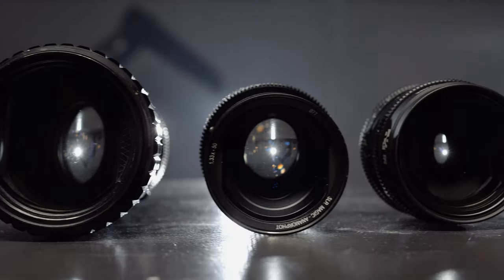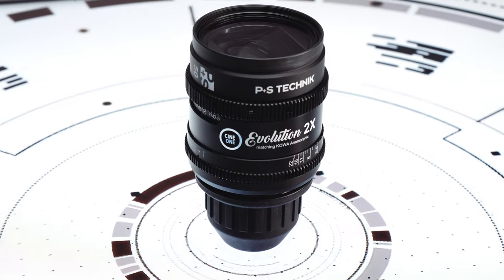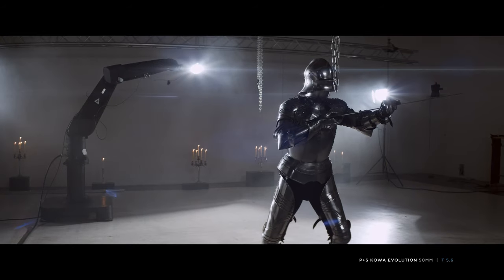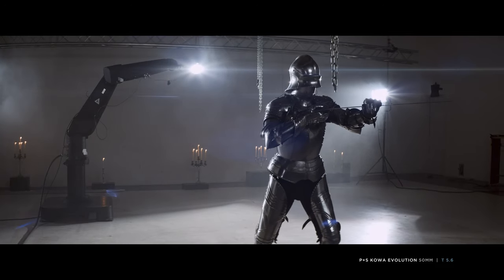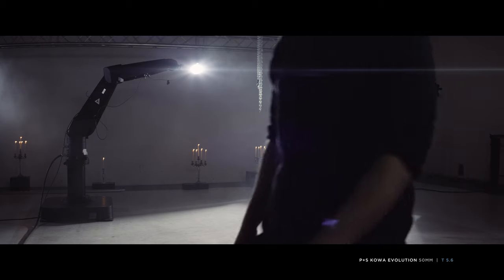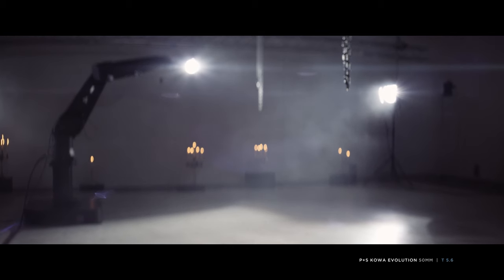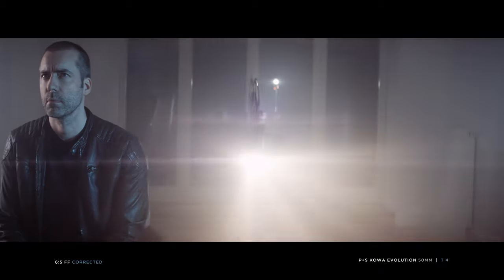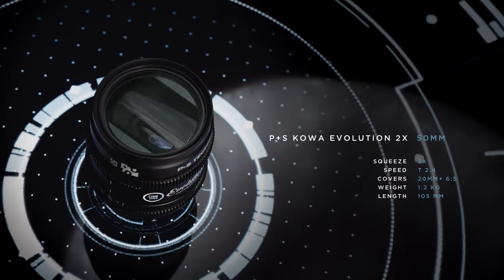Lens Test: P+S Kowa Evolution 2x 50mm Anamorphic Cine Lens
We are testing the P+S Kowa Evolution 2x 50mm – a modern anamorphic cine lens with mechanical synchro design, with makes it very compact for anamorphic lenses…
ideal for gimbal and steadicam work. It is based on the legendary Kowa 35-BS.

Taken from our epic anamorphic episode "SCOPE Chapter Two" that is all about test & practice of  anamorphic cine lenses, attachments & adapters:

Kubrick members of our channel can get "one on one" consulting for buying and shooting with this or other lenses, as well general advice for your channel, project, or advancing you development as a filmmaker.